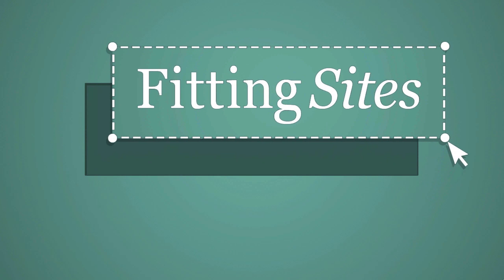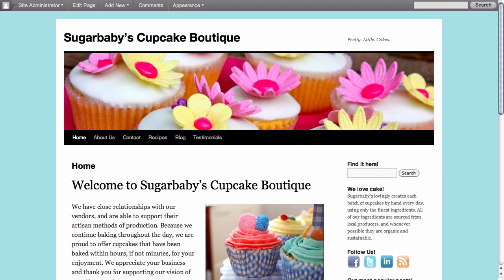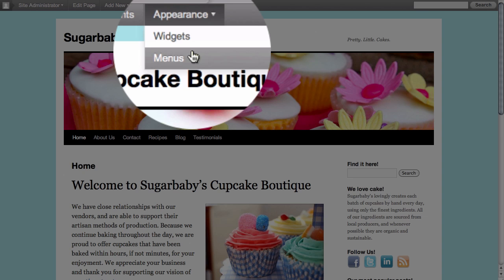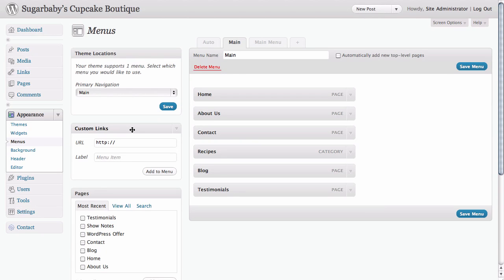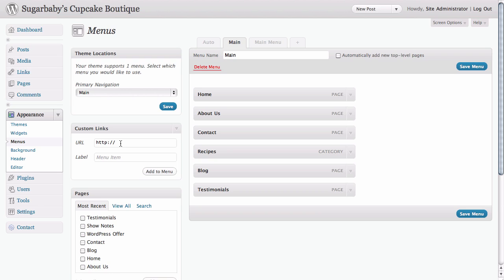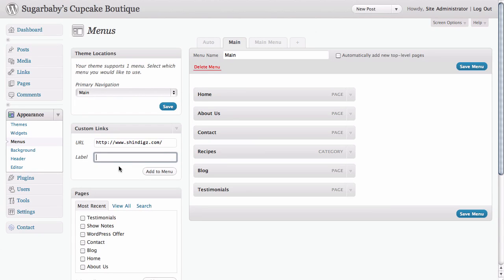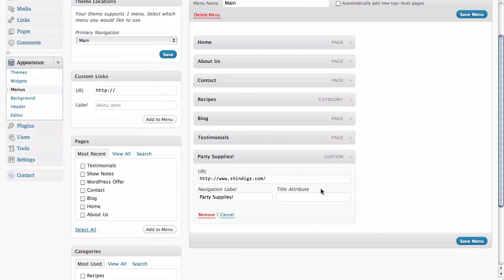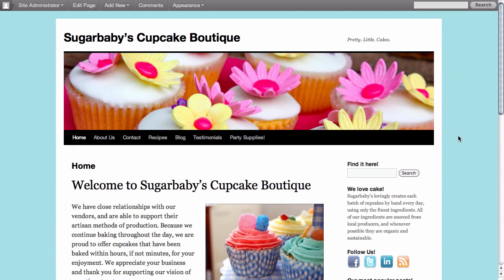How to add a hyperlink to your main navigation in WordPress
Adding a hyperlink to your main navigation menu is easy with the Custom Menu option in WordPress.  This is a handy trick for linking you blog to another site, like your main site for example, if they are separate